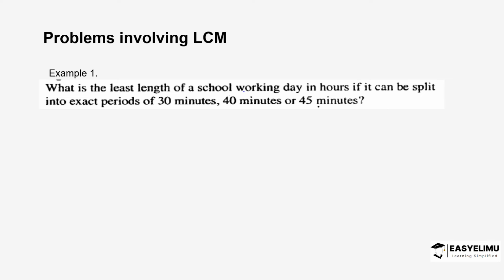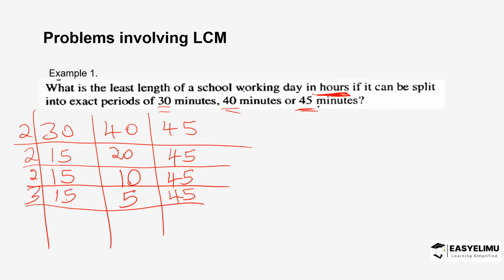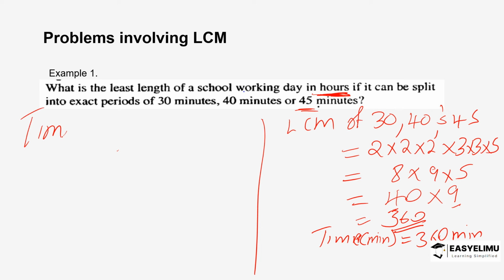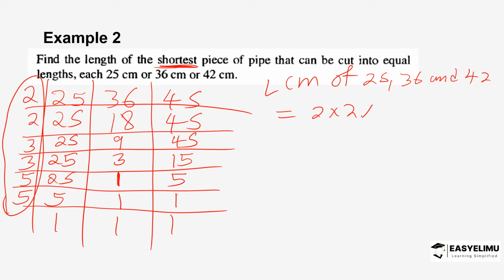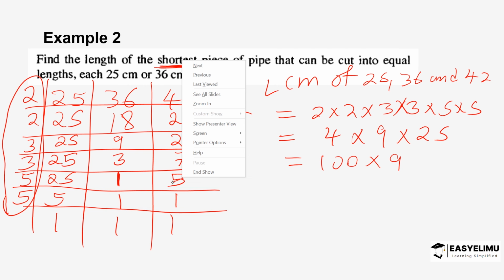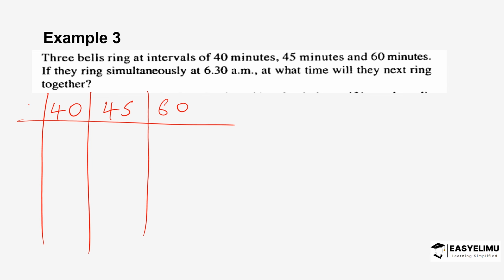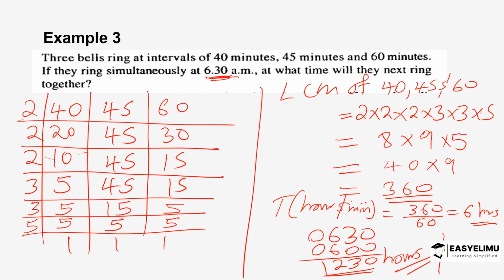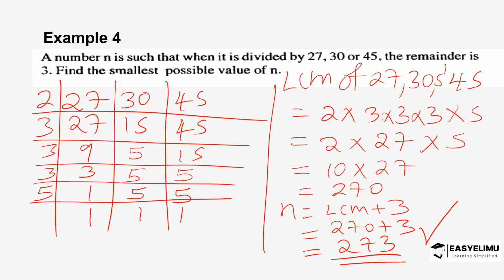Applications of LCM (Mathematics Form 1 Topic 5 Lesson 2 of 3)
Applications of LCM  (Mathematics Form 1 Topic 5 Lesson 3 of 3)